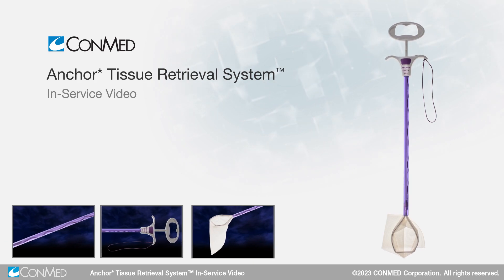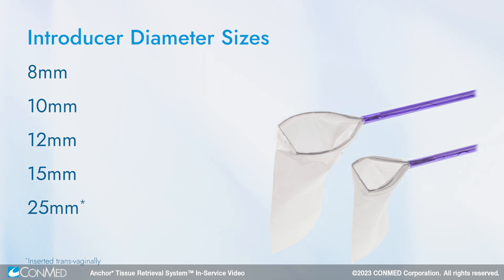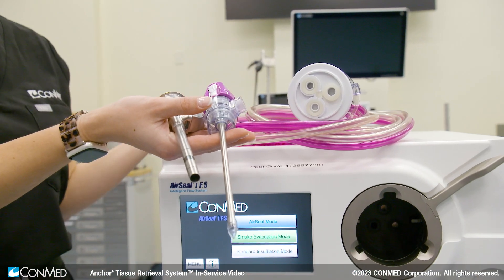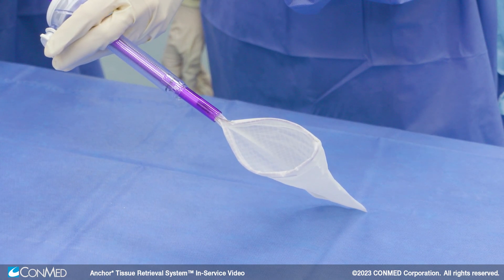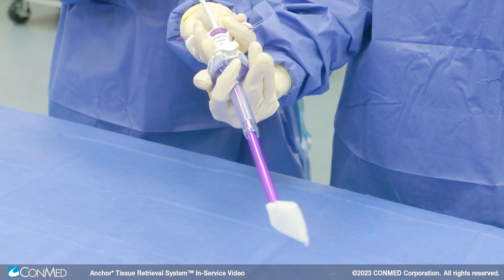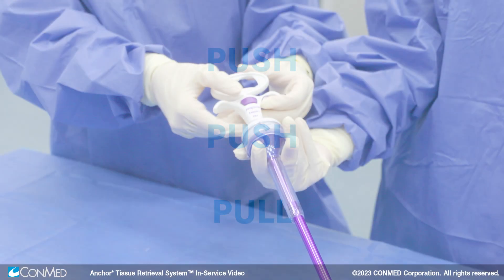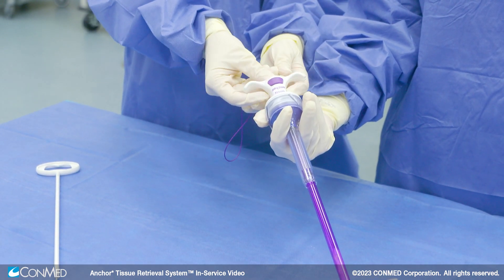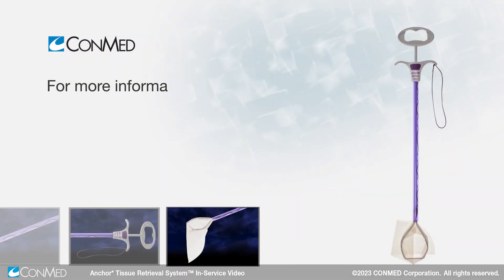Anchor* Tissue Retrieval System™ - CONMED Tutorial Video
The Anchor* Tissue Retrieval System™ is a premium, reliable, redeployable specimen bag for use in laparoscopic and robotic cases. The system consists of a reinforced pouch with a dedicated introducer for capture and removal of specimens from the body.